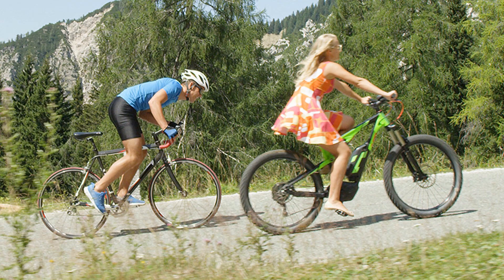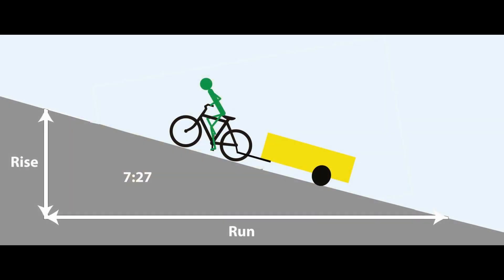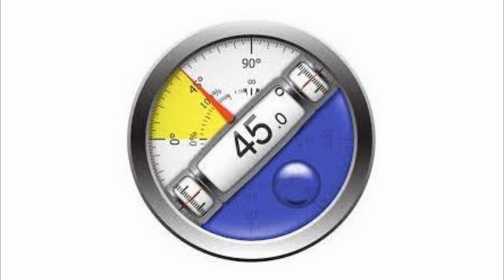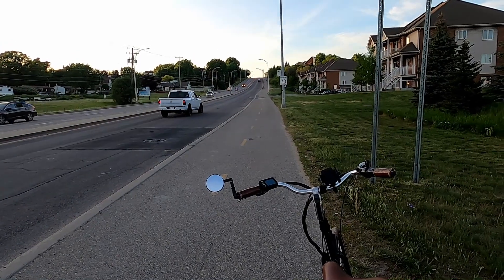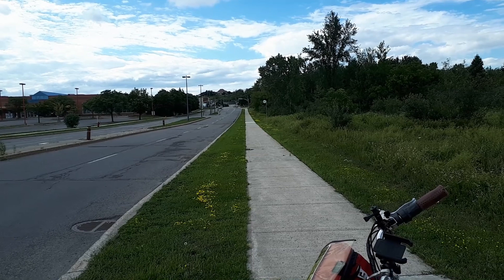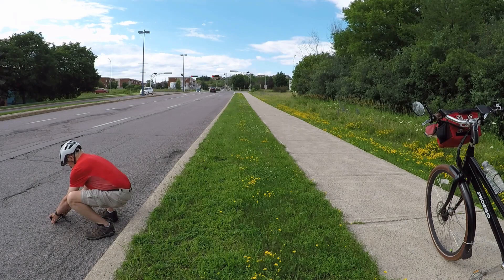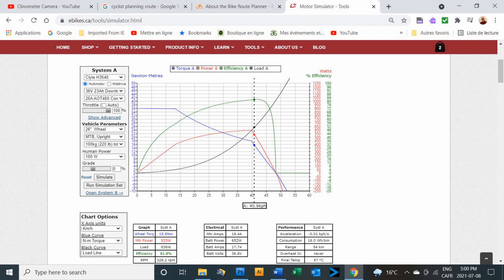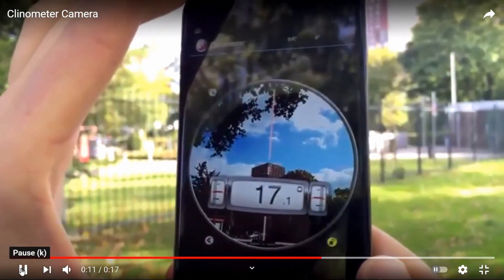How Steep is That Hill? An Inclinometer App for Your Phone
I often had to encounter hills that were too steep for towing my bicycle camper and was wondering how I could measure the steepness of such hills, or any hill for that matter. It dawned upon me that the smart phone comes with a gizmo that tells it its spatial orientation, and I checked Play Store to see if it offered apps for measuring the incline or slope of a hill. And this is how I found this excellent app: Clinometer.